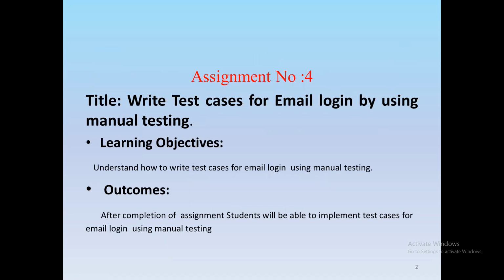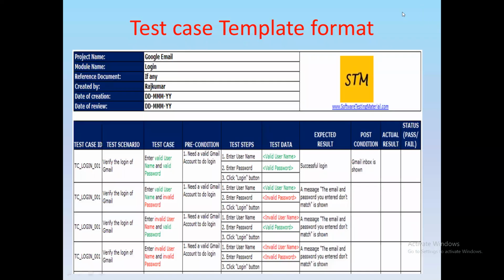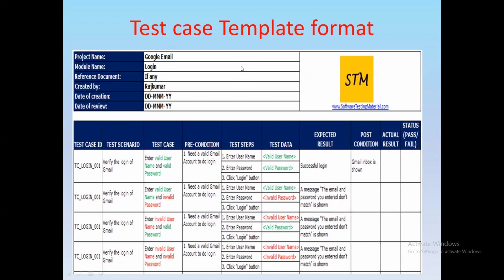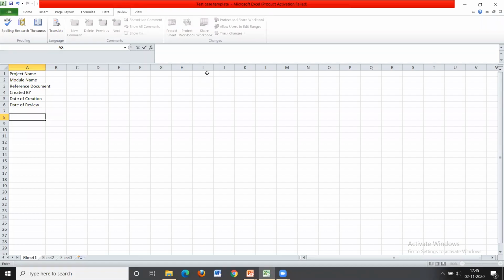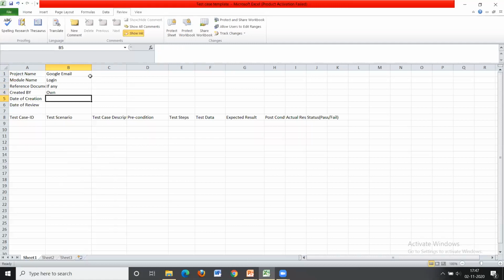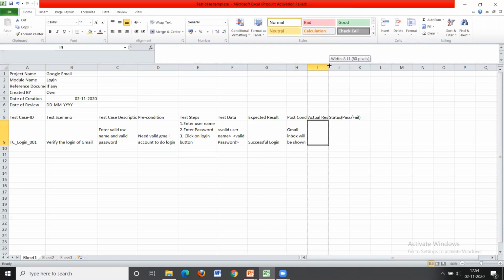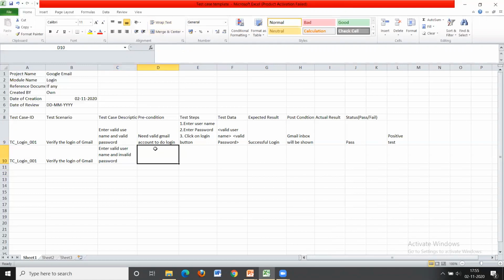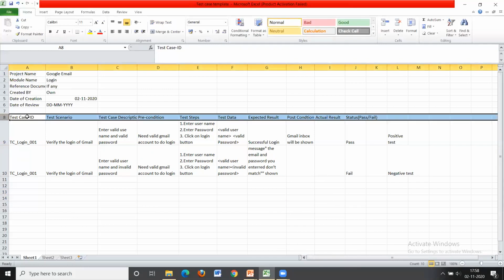How to write test cases in manual testing with example email login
Laboratory Practice-II Assignment No 4
Elective Subject:- Software Testing and Quality Assurance
Title - How to write test cases in manual testing with example of email login